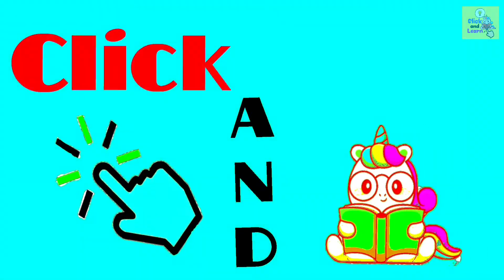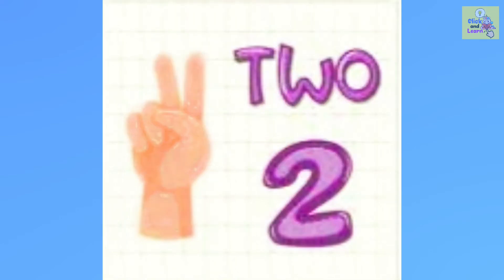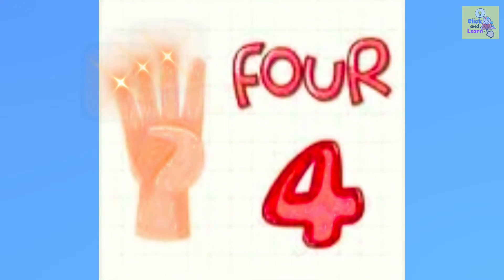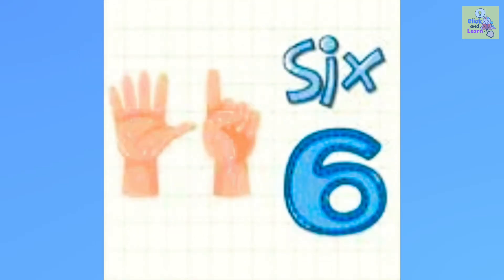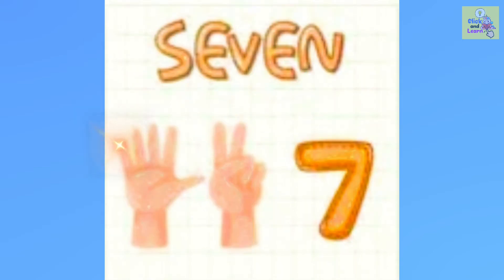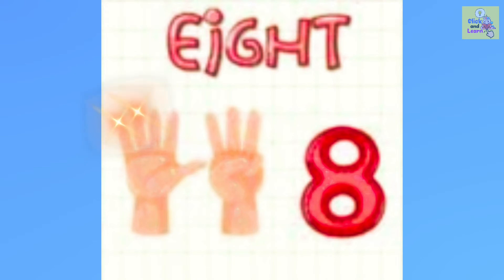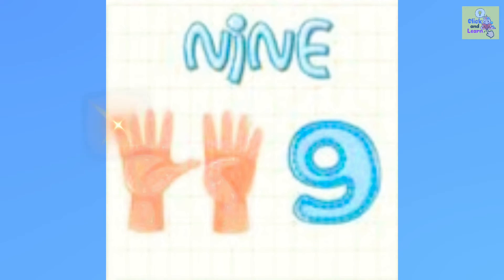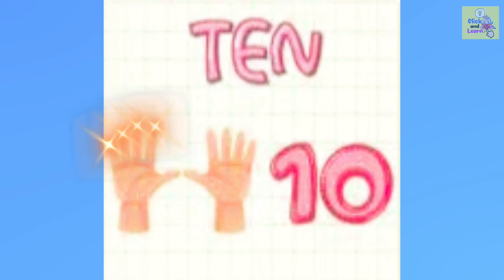FINGER-COUNTING 1 TO 10 (Learn How To Count Using Fingers) Numbers 1 to 10 | Click and Learn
Hello welcome to Click and Learn Channel.  If you like educational content this channel is right for you. Just click and learn.